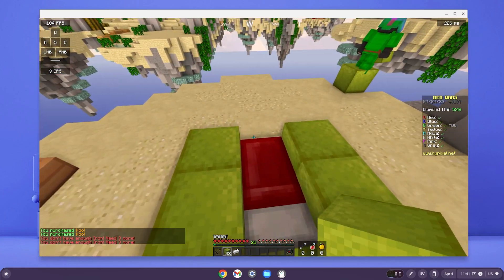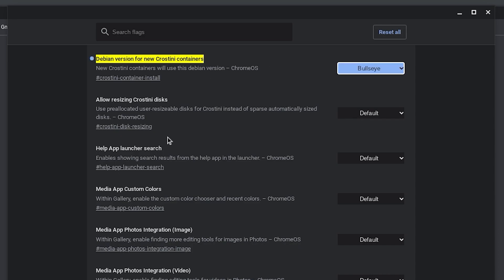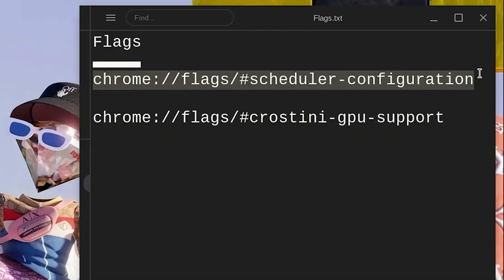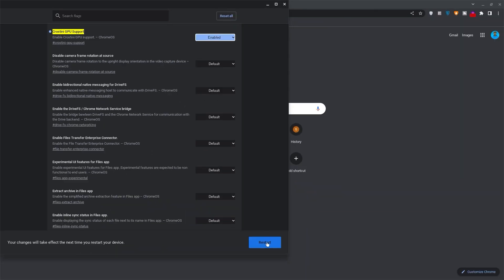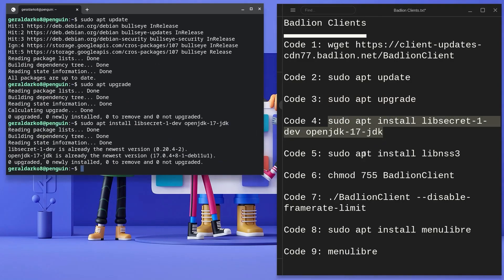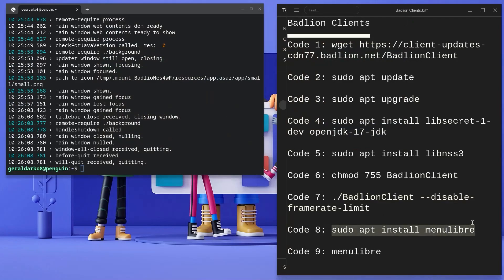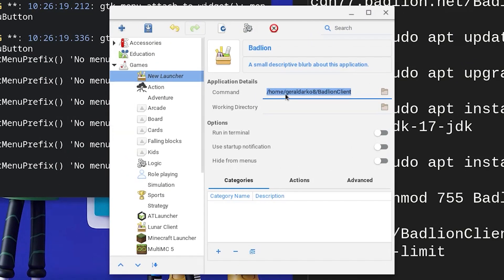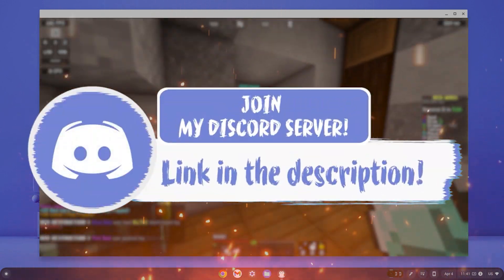How To Install Minecraft On A School Chromebook | 2023 (Java Edition)(Chrome OS)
How To Install Minecraft On a Chromebook or Chrome os in the fastest way is through the Linux terminal. Minecraft Java edition on Chromebook tutorial or guide has been updated or improved to make getting Minecraft on Chrome Os easier